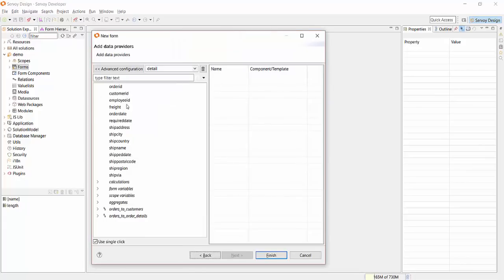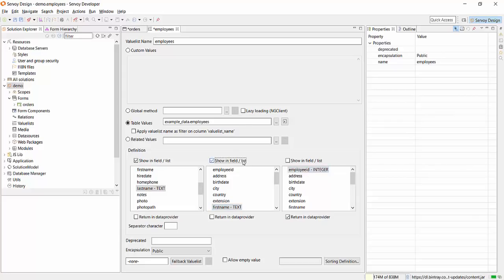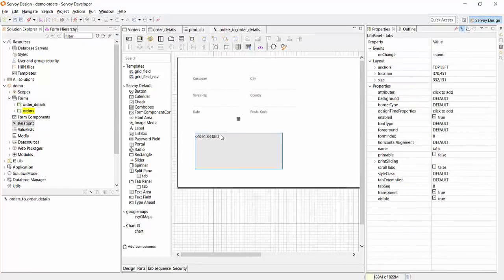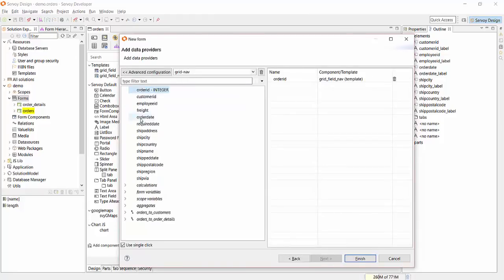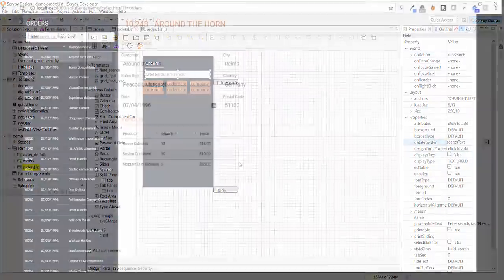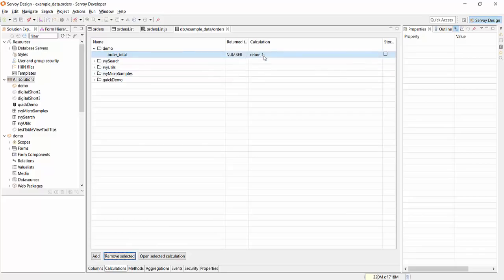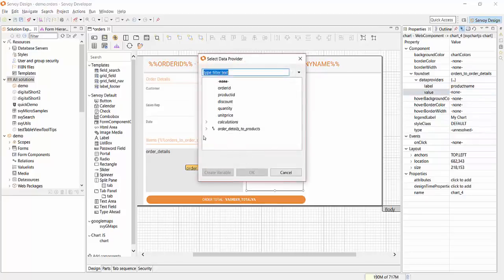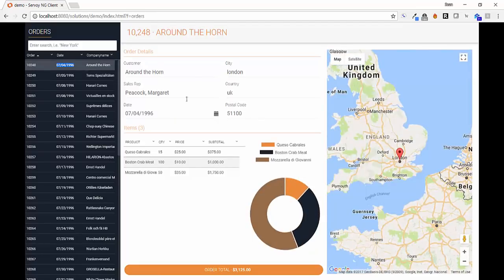Servoy in 5 minutes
In this video, we show you how easy it is to build a great HTML5 business application from scratch. Building HTML5 apps quickly can be a challenge because there are no rapid application development (RAD) environments. The Servoy platform is a rapid application development tool that changes the HTML5 game and lets you quickly create powerful biz apps. Watch this video to understand how you can get your HTML5 enterprise application out in the marketplace quickly AND deliver an amazing user experience. Want to do a deeper dive? Set up a Demo Now with the Servoy team